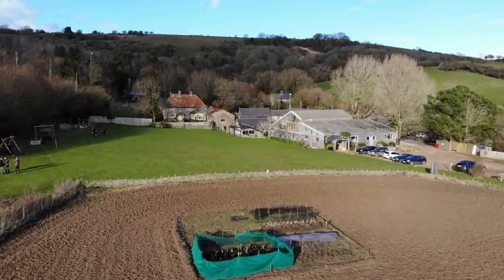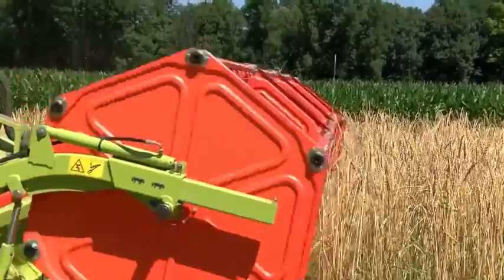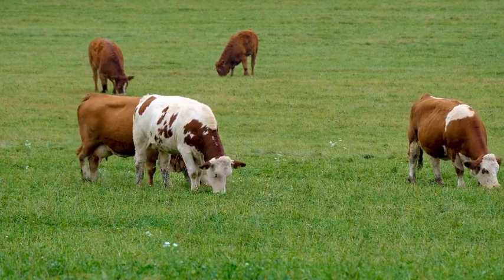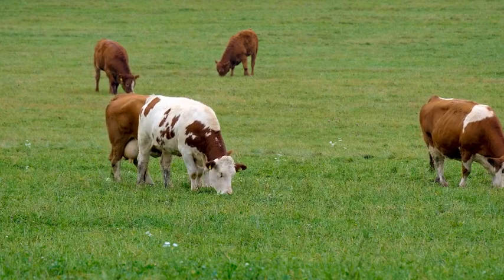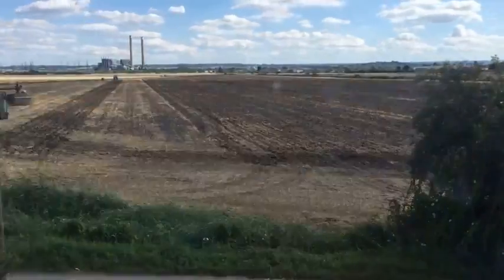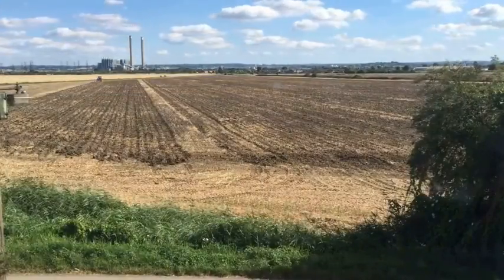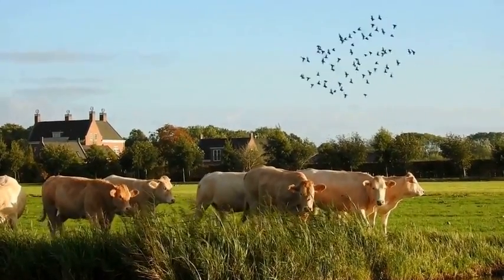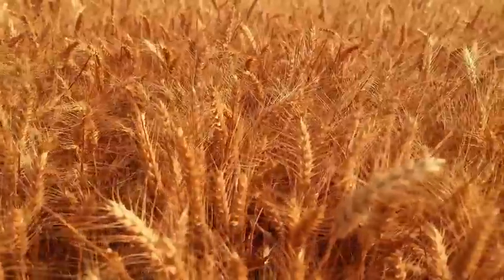Arable vs Pastoral Farming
Are you curious about the contrasting worlds of arable and pastoral farming? Join us on this captivating journey as we uncover the distinct characteristics, practices, and advantages of these two farming methods. In this thought-provoking video, we explore the thriving fields of arable farming, where crops flourish under careful cultivation, and the serene pastures of pastoral farming, where livestock graze freely. Discover how arable farming maximizes crop yields to meet global food demands while pastoral farming promotes biodiversity and sustains vital industries. Delve into the age-old debate and gain a deeper understanding of these fundamental farming approaches. Click to watch now and broaden your knowledge of arable and pastoral farming—two essential pillars of our agricultural landscape.